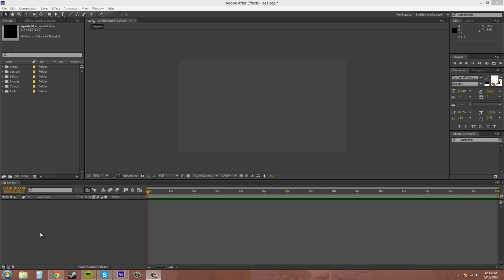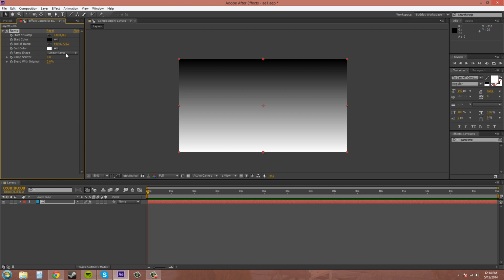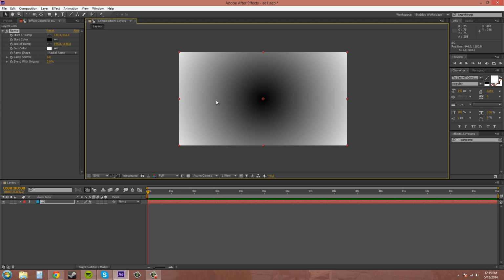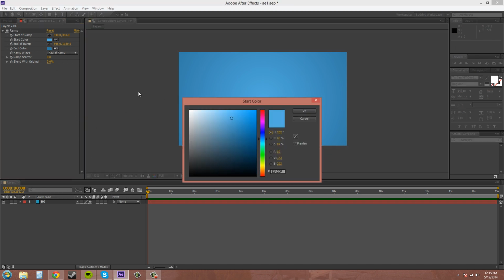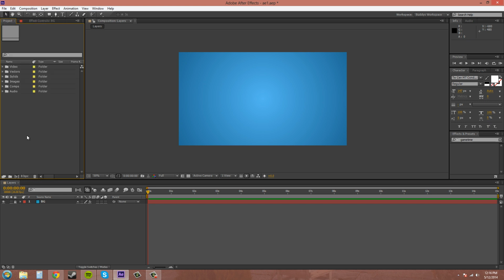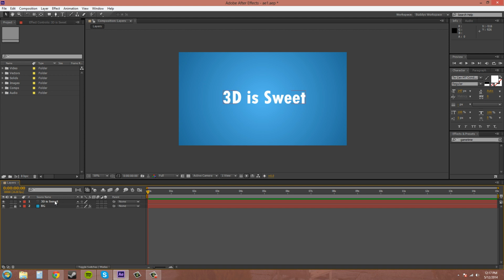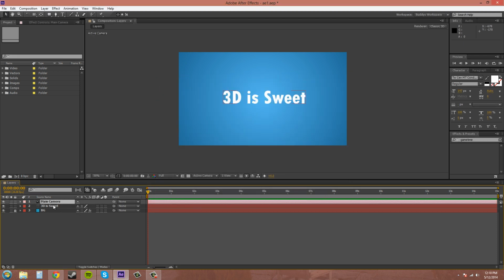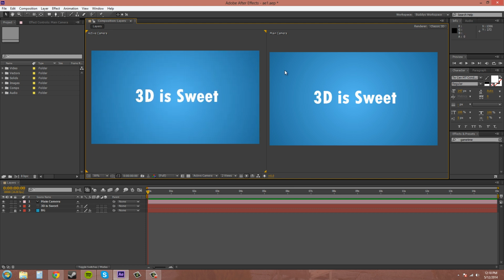After Effects CS6 Tutorial - 48 - Setting up a 3D Scene Part 1